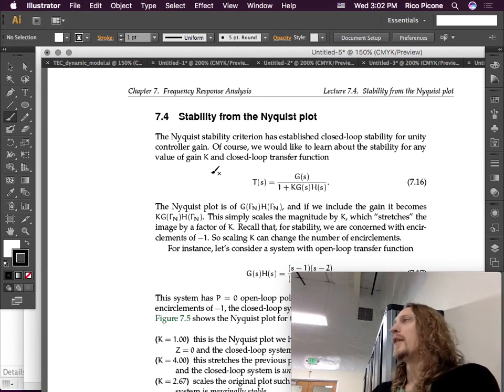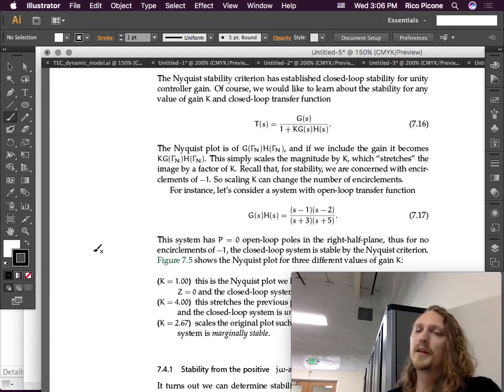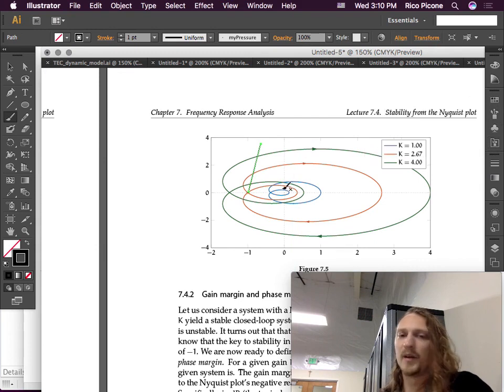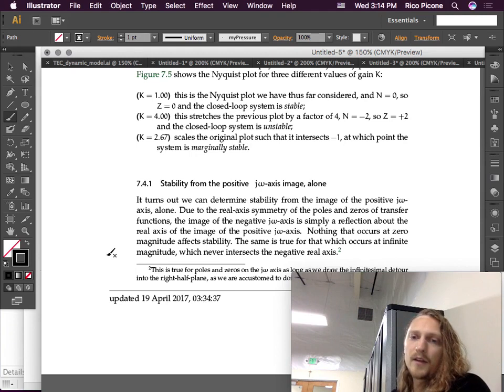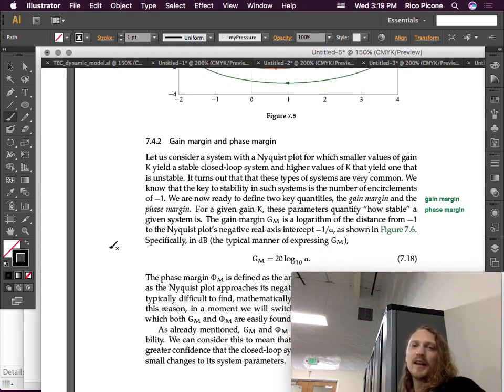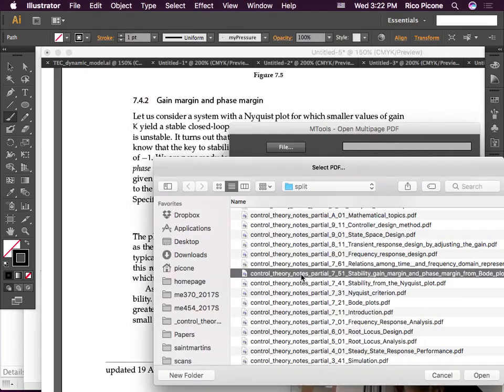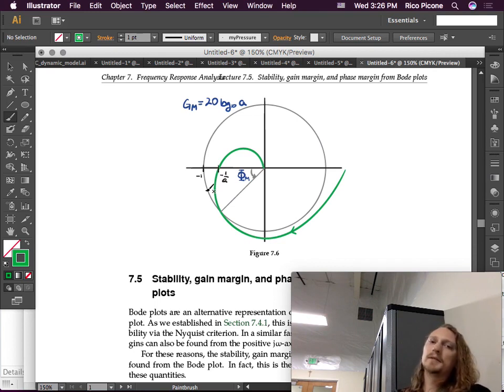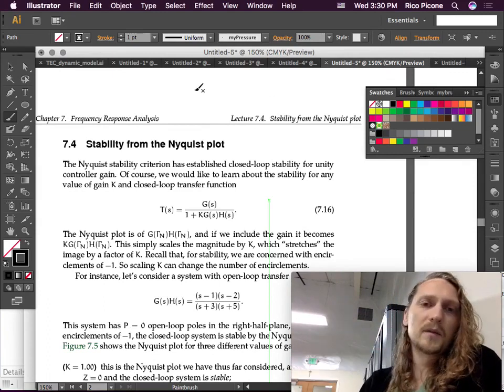07.04 Stability from the Nyquist plot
Wherein stability is defined in terms of the Nyquist plot (encirclements). This lecture was recorded at Saint Martin's University in the Fall 2019 term as part of the course Control Systems I (see the course It is the property of the instructor Dr. Rico Picone.